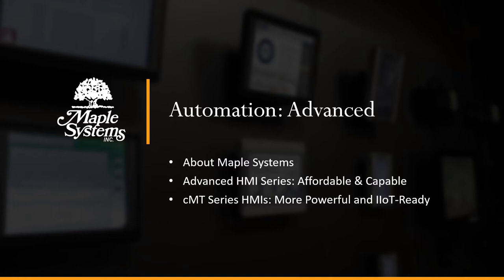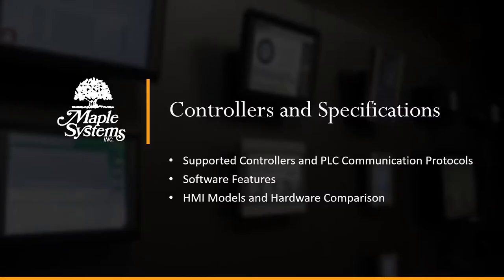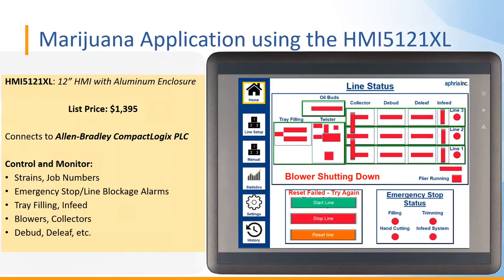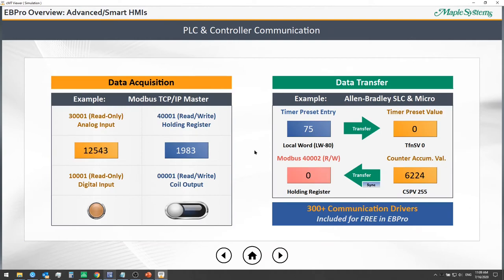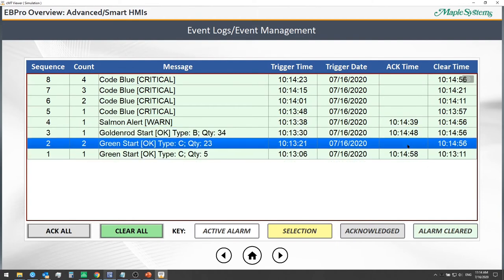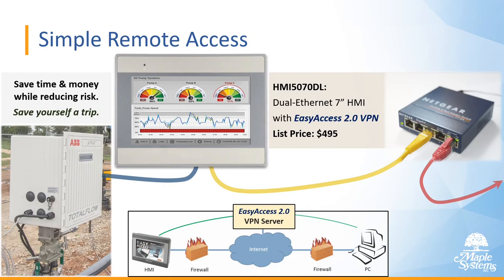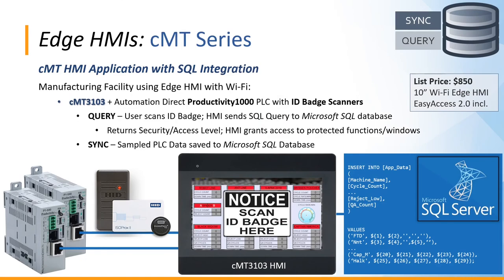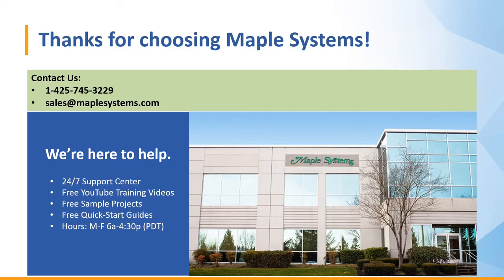Automation: Advanced - Maple Systems Advanced HMI Webinar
Learn how Maple Systems customers are using our Advanced HMIs to save money, reduce risk, and increase efficiency in their Industrial Applications. Includes Live Demo of EBPro HMI Software with Online Simulation mode for testing your applications. Bonus: cMT HMI Overview with more customer application examples